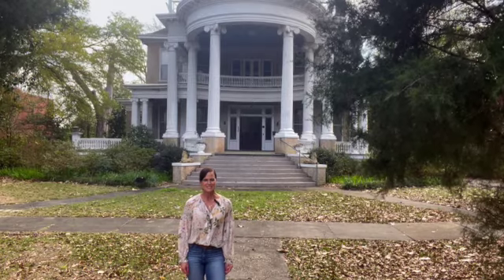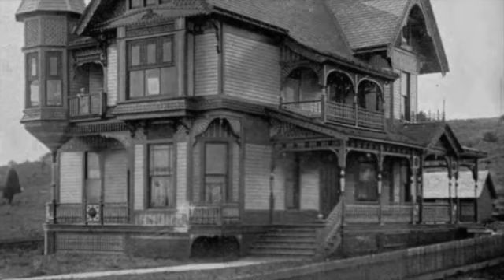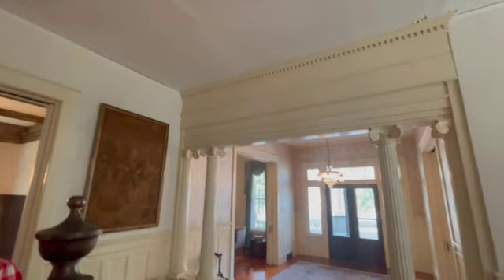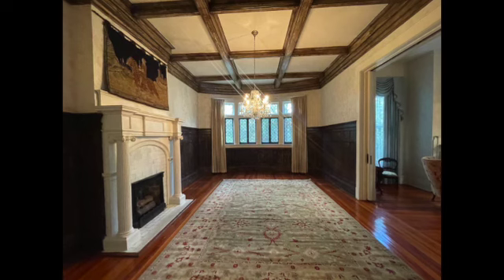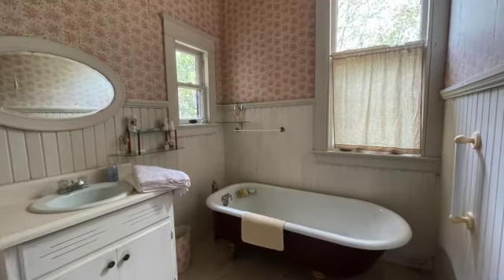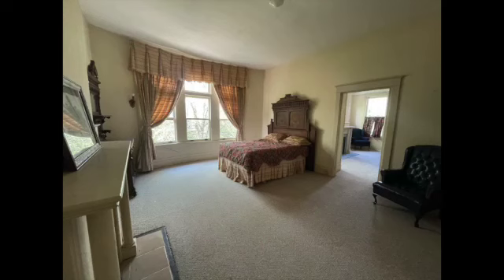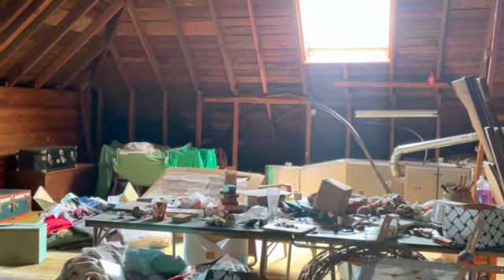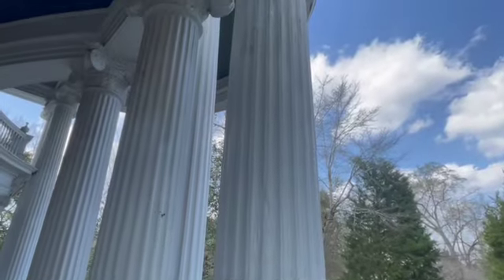Holleman Foy House 215 W Broad St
The Holleman-Foy house is one of Eufaula, Alabama's finest examples of neoclassical architecture. Built in 1905 by Judge Henry Holleman, the house was sold in 1907 to William Foy. Artist Christie Chandler and interior designer, Savannah Dunson, tour the home and dream about the possibilities for restoration.